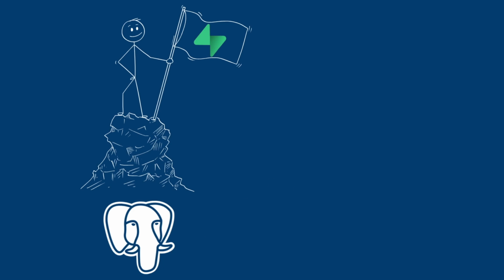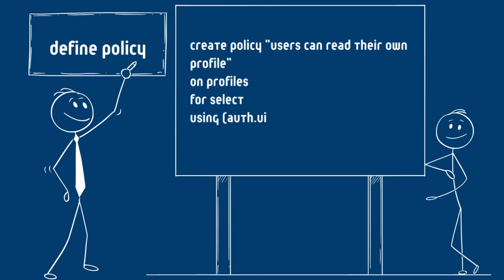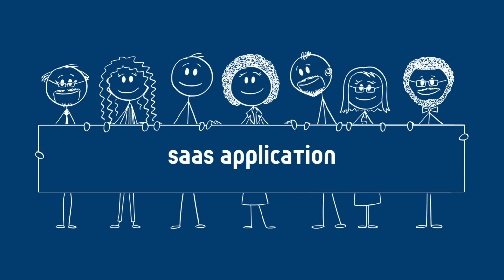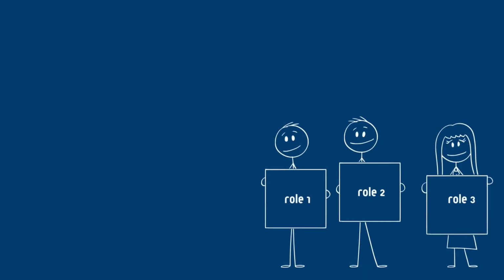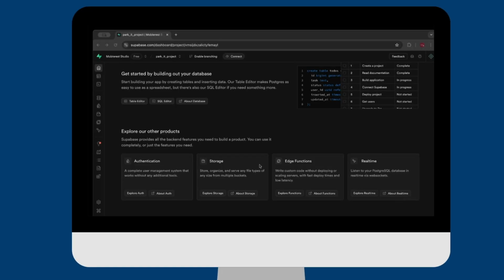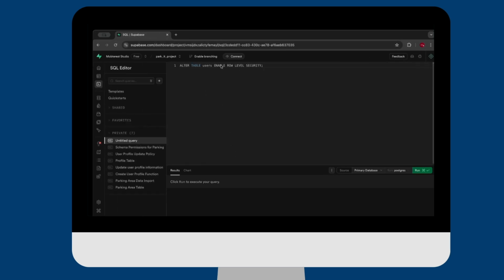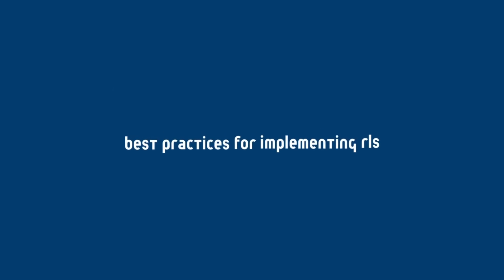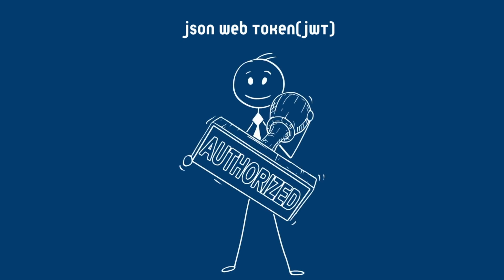How Supabase’s Row-Level Security (RLS) Can Protect Your Data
🚀 Want to make your Supabase database more secure? Learn how Row-Level Security (RLS) in Supabase protects your data at the database level, ensuring that users only access what they are authorized to see.

What You’ll Learn in This Video:
✅ How RLS works in Supabase (Compared to Firebase & other databases)
✅ Real-world examples of RLS in action
✅ Step-by-step guide to enabling & configuring RLS in Supabase
✅ Best practices to avoid security vulnerabilities

By the end of this tutorial, you’ll know how to secure your Supabase database like a pro! 💪

📚 Learn More About Supabase & PostgreSQL
Here are additional resources to help you dive deeper:

☕ Love My Content? Support Me!
I create free, high-quality educational content to help developers like you! If you found this video valuable, consider supporting me:

Your support helps me continue making more in-depth tutorials, free resources, and high-quality content. 🚀

📢 Connect With Mobterest Studio & Join the Community!
I create high-quality tutorials on  Flutter and mobile app development.

Need expert guidance on building a scalable mobile app with Flutter? Mobterest Studio specializes in:
✅ Consulting & Strategy